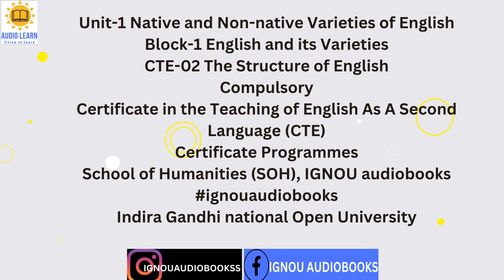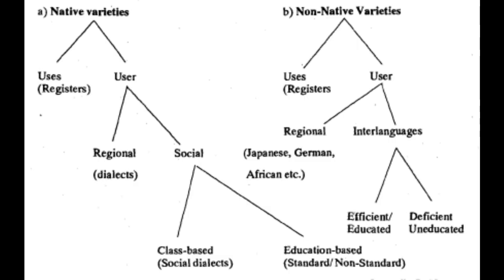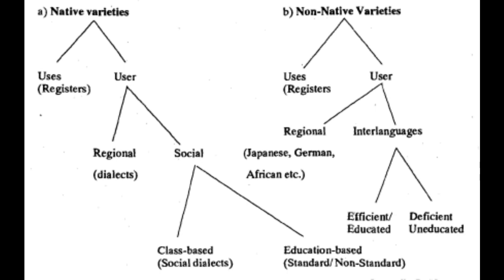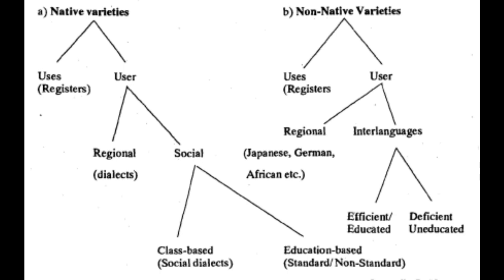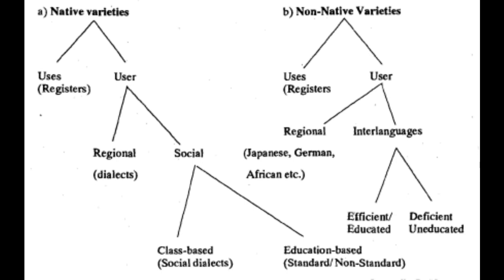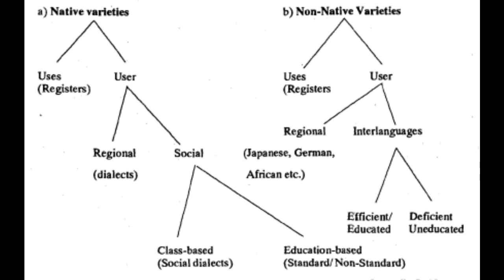Unit-1 Native and Non-native Varieties of English Block-1 CTE 02 CTE SOH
Unit-1 Native and Non-native Varieties of English
Block-1 English and its Varieties
CTE-02 The Structure of English
Compulsory
Certificate in the Teaching of English As A Second Language (CTE)
Certificate Programmes
School of Humanities (SOH), IGNOU audiobooks